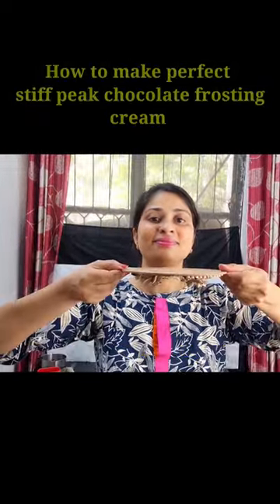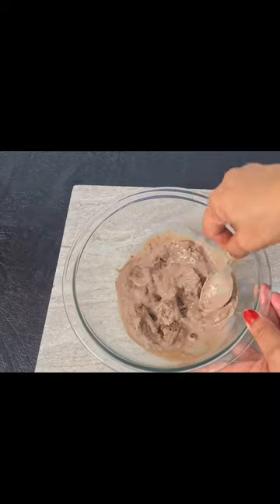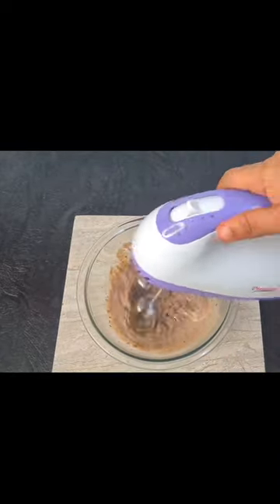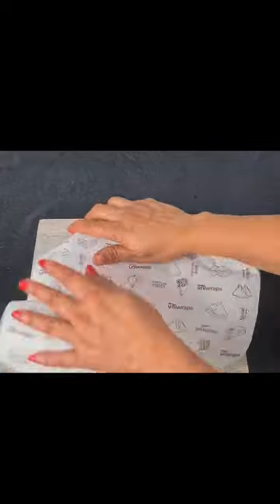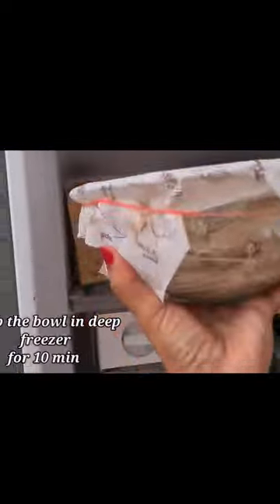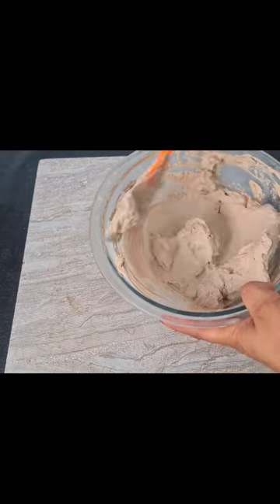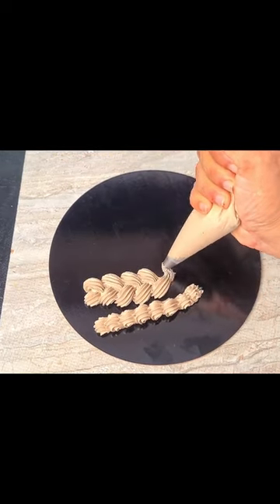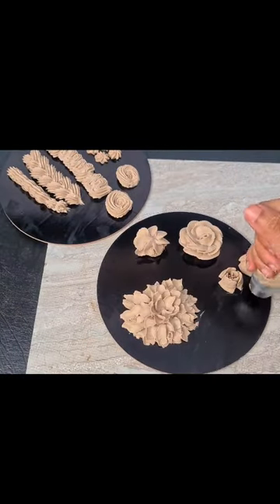🎀🪬Easy chocolate truffle ,frosting recipe